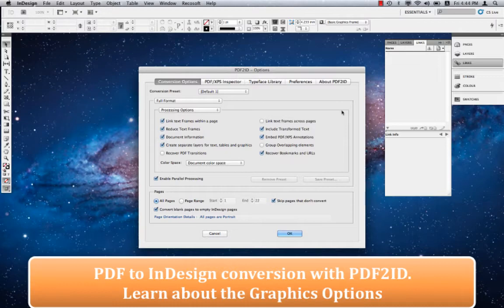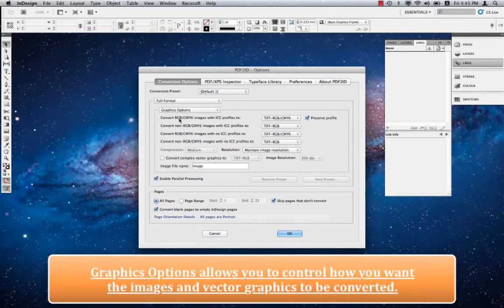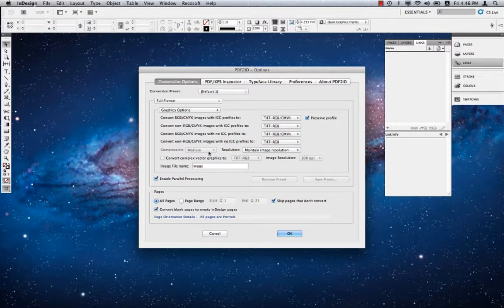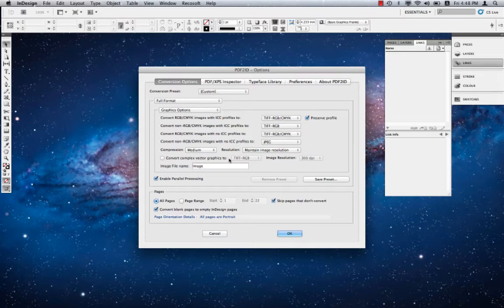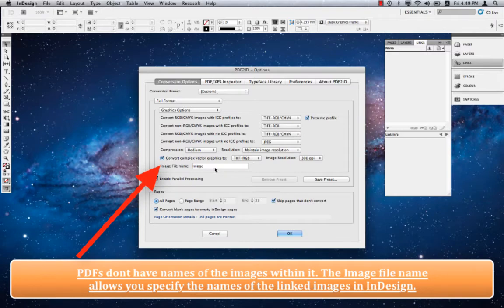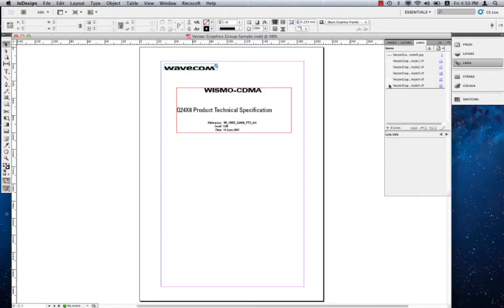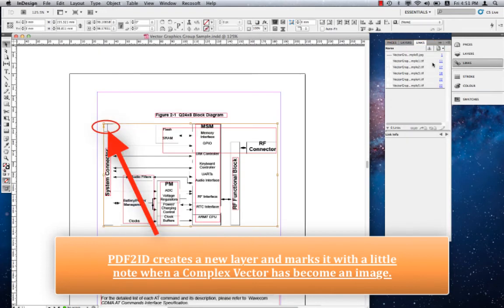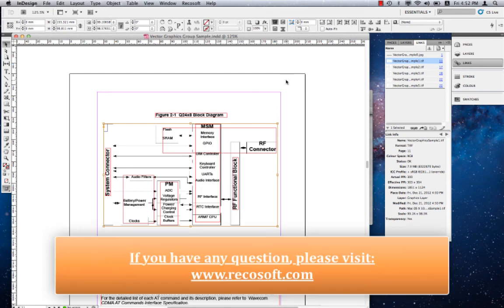PDF to InDesign - PDF2ID v3.5 Graphics Options panel explained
PDF2ID v3.5 contains the Graphics Options panel; Learn about the settings when converting images and vector graphics in a PDF to InDesign format. This tutorial goes into the details of understanding how you can control your graphics conversions using PDF2ID.

PDF2ID contains options such as converting complex vector graphics into a high-resolution image when converting a PDF to InDesign format. This greatly reduces the complexity of the resulting InDesign file.